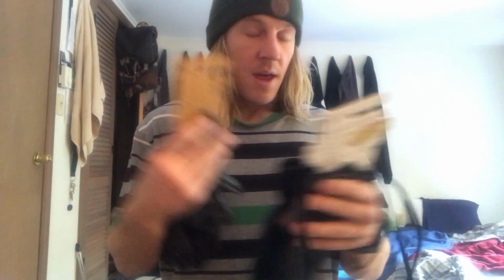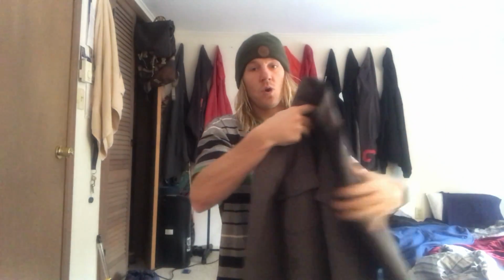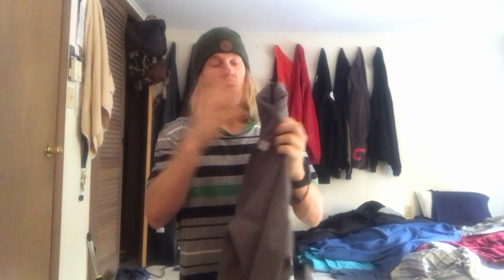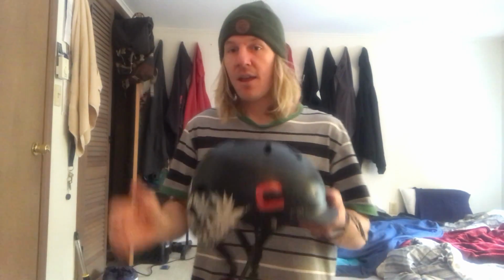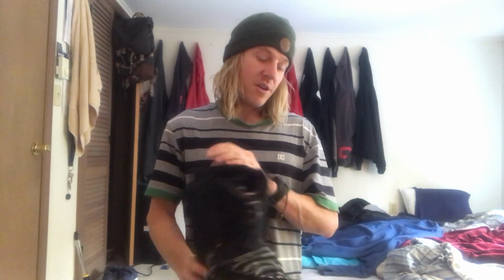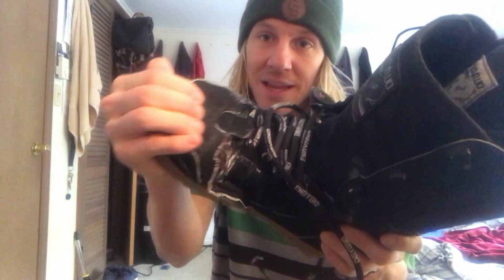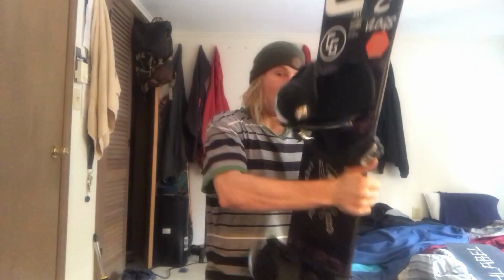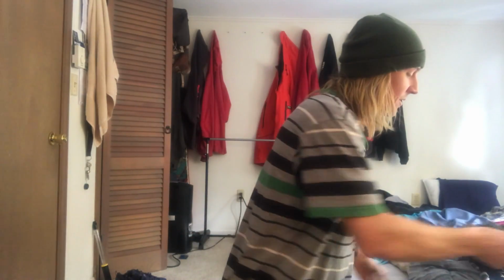MY 2018 SNOWBOARD GEAR AND SPONSOR REVIEW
My 2018 winter breakdown review of all the snowboard gear I ride on the daily, and sponsors that support me. HUGE shoutout to all the companies that help me out along the way and shoutout to any new ones that want to come through and help your boy out!! Yewww!!! 02/25/18

I’M VLOGGING EVERY DAY OF 2018!

DAILY C-VLOG #107

USE CODE: caseywillax
For 40% the entire Candy Grind website!!

STICKERS!! -

INSTA - @Casey_Willax, @Carinthiaparks, @CGHabitats, @Death_Label_USA

EDIT - Casey Willax

FILM - Casey Willax

 HUGE THANKS TO!!!:

AIRDROP
ALL THE BOYS!
AND EVERY SINGLE ONE OF YOU WATCHING THESE VLOGS!